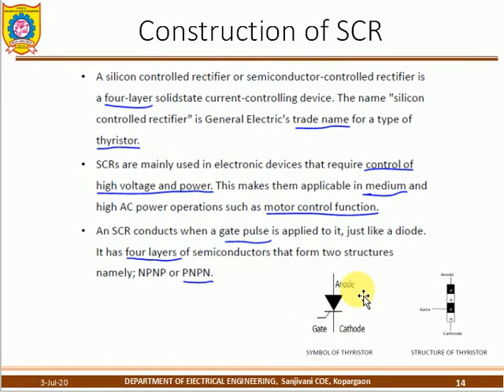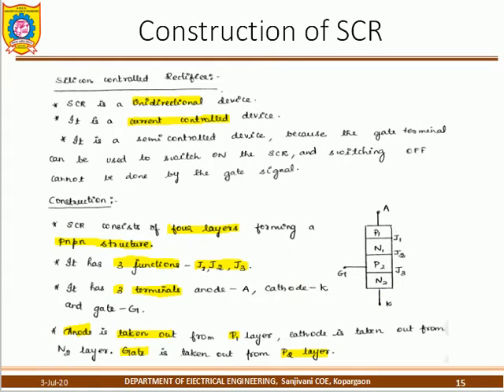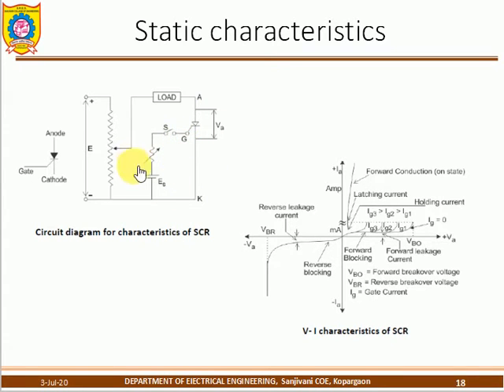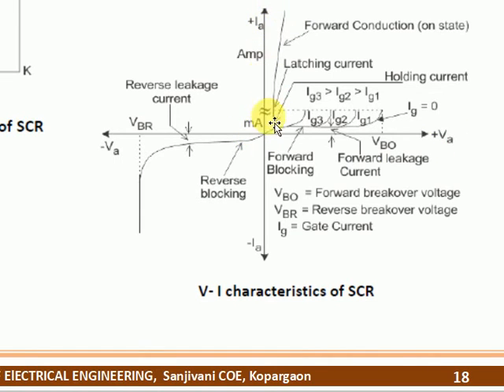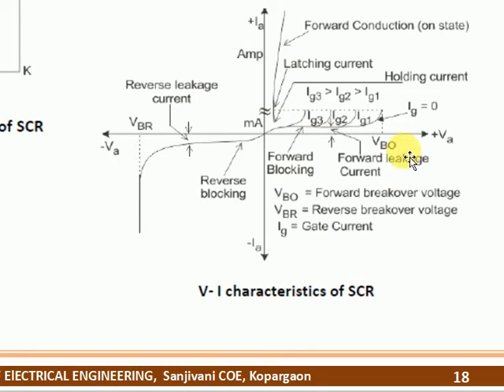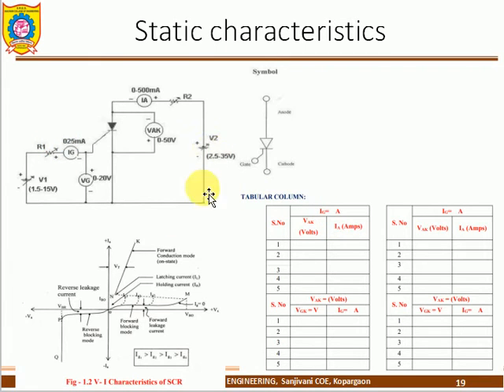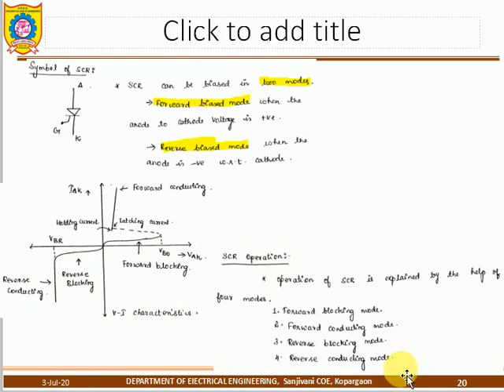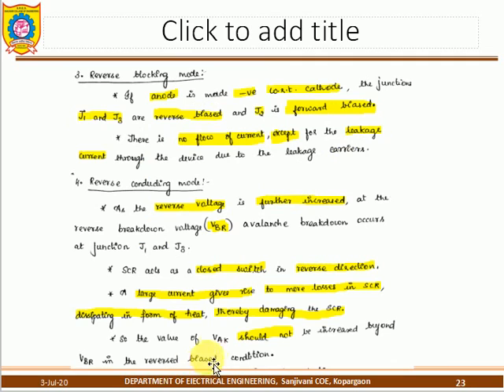Construction and static characteristics of SCR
It covers construction of SCR, Laboratory testing of SCR.